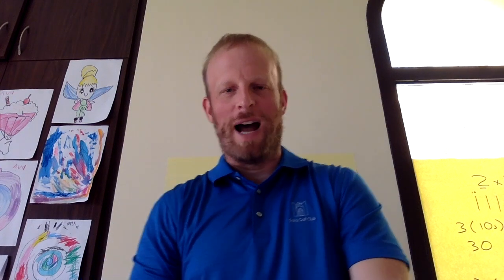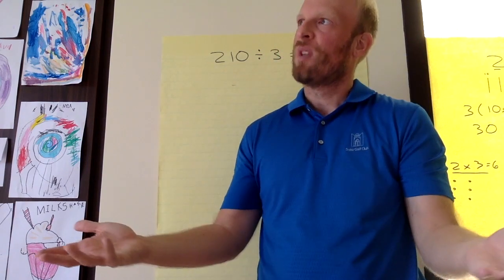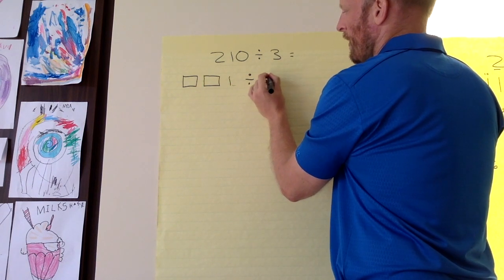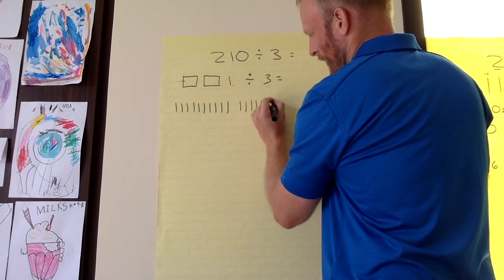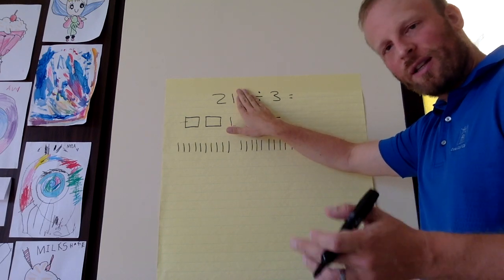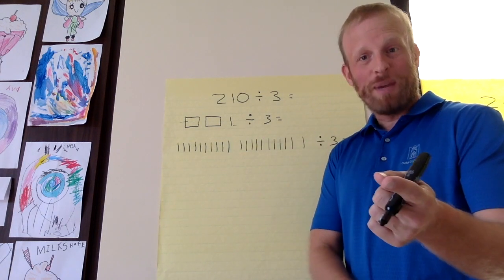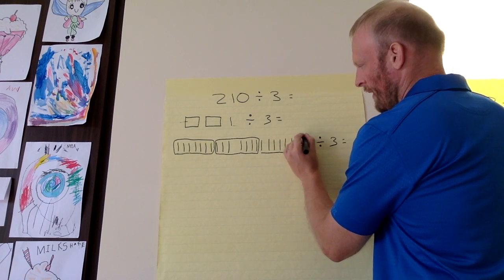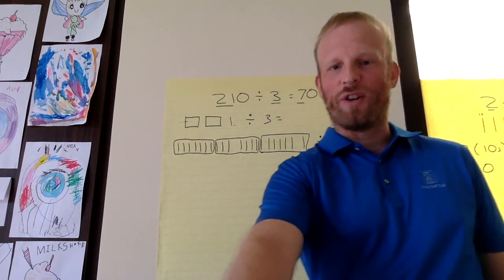Lesson 8-2 (210:3)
This video is about Lesson 8-2 (210:3)